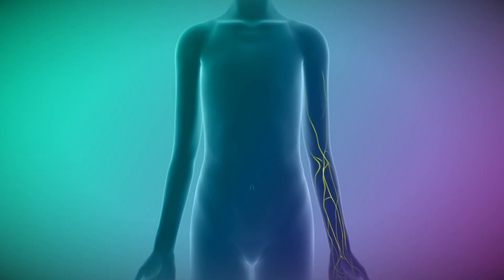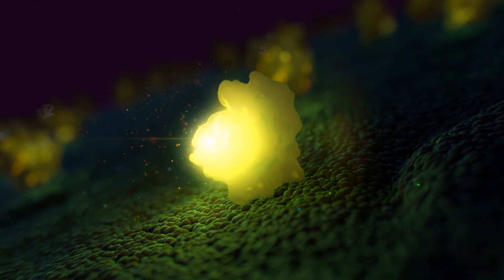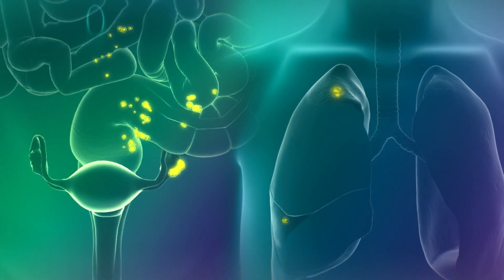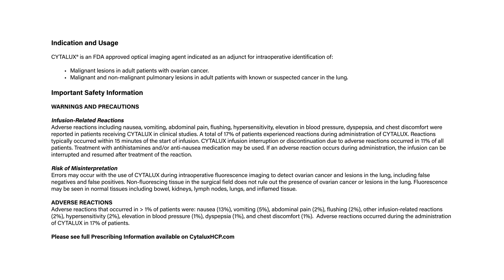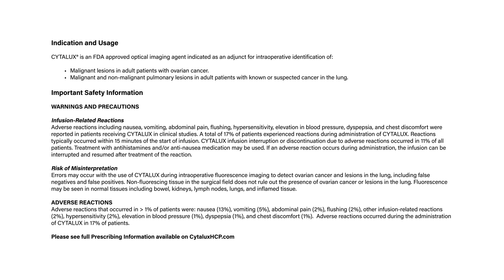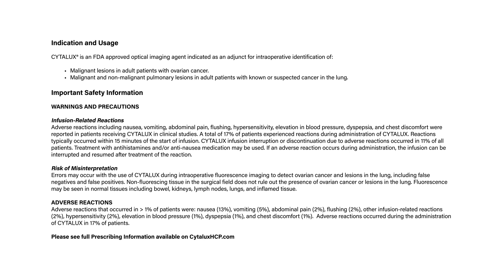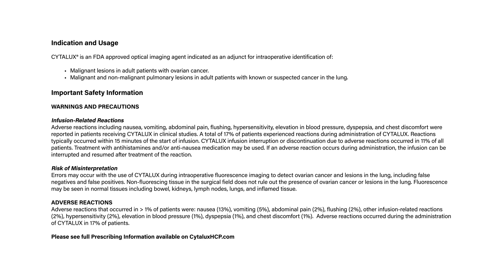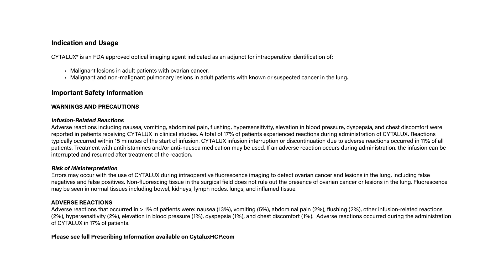CYTALUX® (pafolacianine) Injection Mechanism of Action (lung and ovarian cancer)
An animated video describing the Mechanism of Action of CYTALUX in lung and ovarian cancer
WHAT IS CYTALUX®?
CYTALUX is an FDA approved prescription medication that is given prior to surgery to adult patients who have ovarian cancer or known or suspected cancer in the lung. It helps surgeons visualize ovarian and lung cancer lesions during surgery.

Infusion-Related Reactions
Adverse reactions including nausea, vomiting, abdominal pain, flushing, allergic reaction, elevation in blood pressure, indigestion, and chest discomfort were reported during the administration of CYTALUX. Your doctor may treat you with antihistamines and/or anti-nausea medication.

Risk of Misinterpretation
Errors may occur with the use of CYTALUX. Sometimes cells may light up even if they are not cancerous or those that are cancerous may not light up. Also, non-cancerous cells from other areas may light up, such as areas of the bowel, kidneys, lymph nodes, lungs, and inflamed tissue.

Pregnancy
CYTALUX may cause fetal harm when administered to a pregnant woman. There are no available human data to evaluate for a drug-associated risk of major birth defects, miscarriage, or other adverse maternal or fetal outcomes. Contact your healthcare provider with a known or suspected pregnancy.

Folate Supplementation Usage
Folic acid may reduce the detection of cancerous tissue with CYTALUX. Patients should stop taking folate, folic acid, or folate-containing supplements 48 hours before administration of CYTALUX.

Adverse Reactions
The most common side effects of CYTALUX reported in clinical trials were nausea (13%), vomiting (5%), abdominal pain (2%), flushing (2%), other infusion-related reactions (2%), allergic reaction (2%), elevation in blood pressure (1%), indigestion (1%), and chest discomfort (1%) during administration.

Tell your healthcare provider if you have any side effect that bothers you or that does not go away. These are not all the possible side effects of CYTALUX.

Call your doctor for medical advice about side effects. You may report side effects to On Target Laboratories at 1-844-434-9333 or FDA at 1-800-FDA-1088